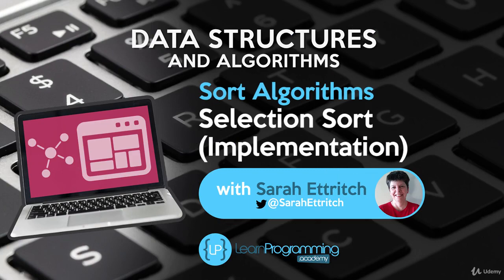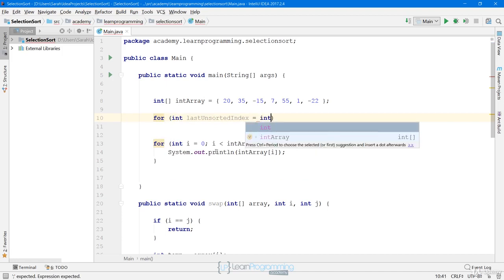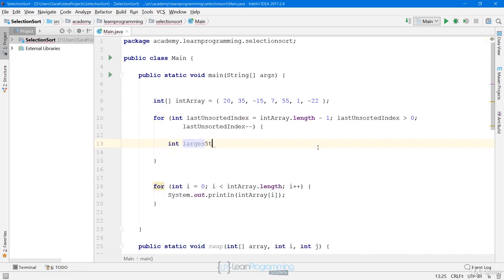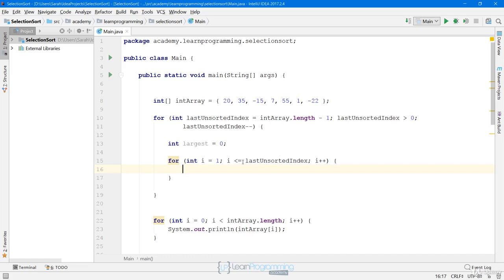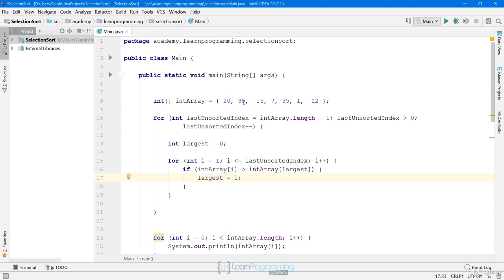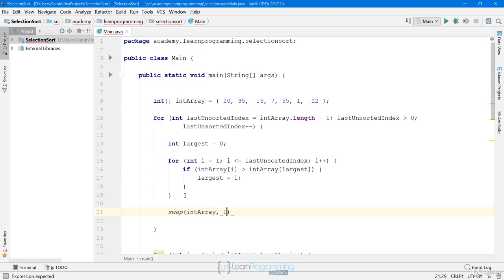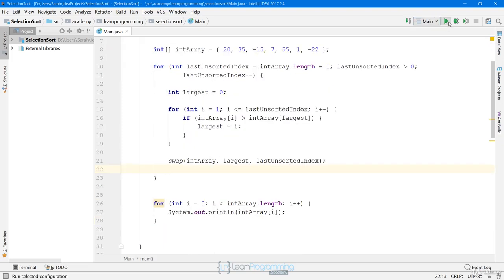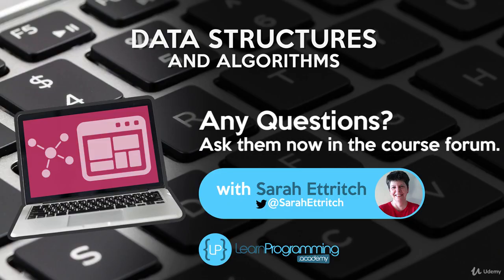Lesson 20 Selection Sort Implementation